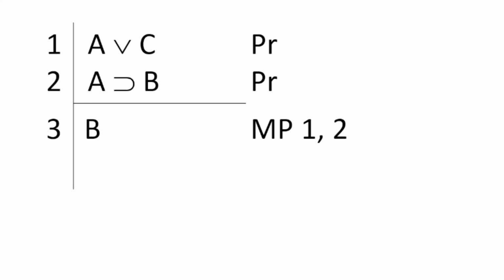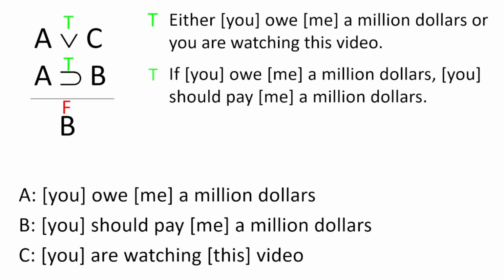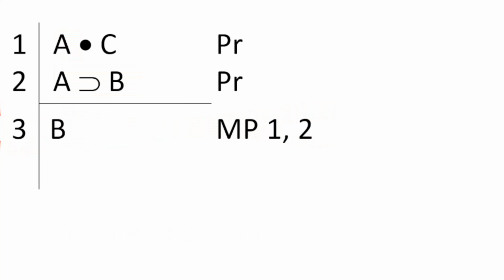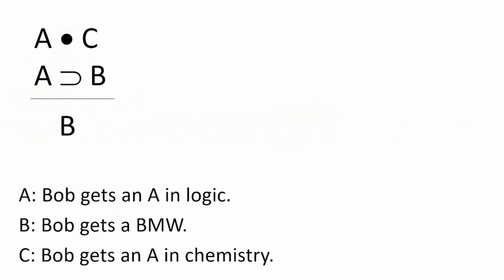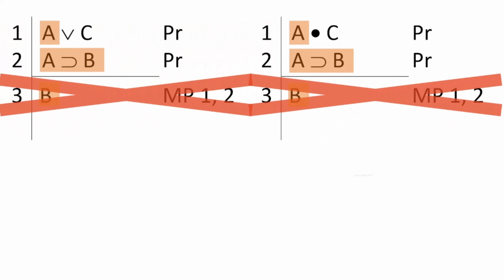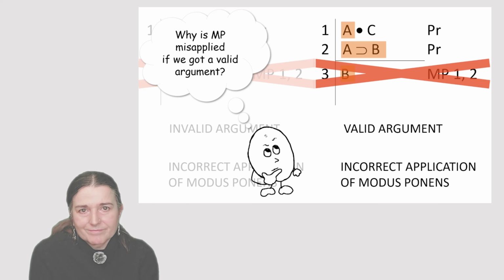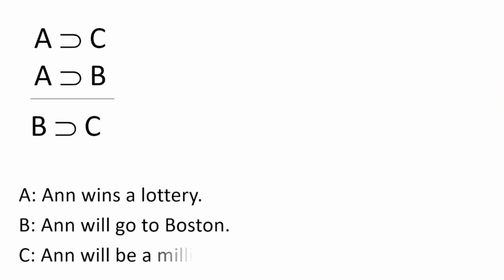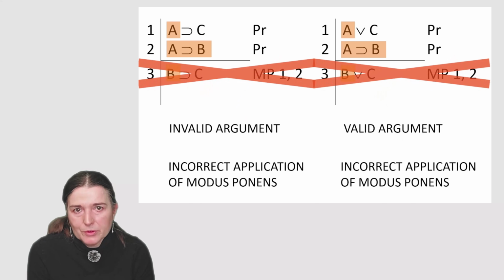G.21. Why Inference Rules Don't Apply to Proposition Components (Natural Deduction)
In this video, we take another look at the common error we have seen for all inference rules: inference rules don't apply to components of propositions. You will learn why not.

00:00 Introduction
00:32 Examples 1 & 2
02:36 Why is a rule misapplied if it yields a valid argument?
03:22 What if we apply the rule to components keeping the full context?